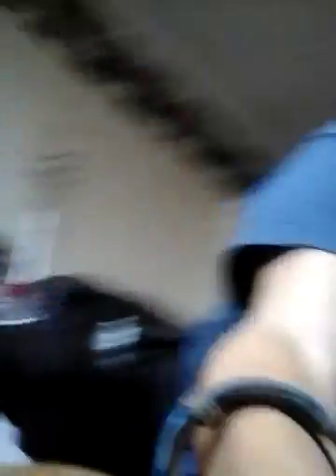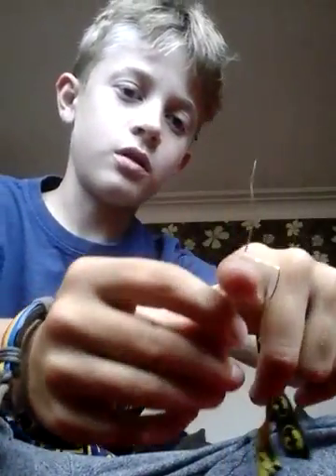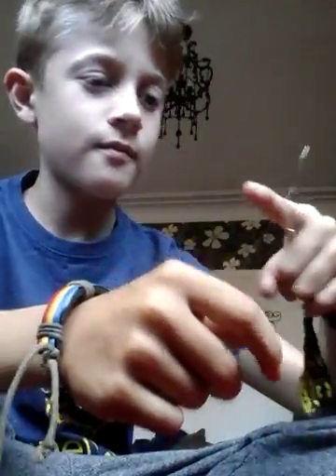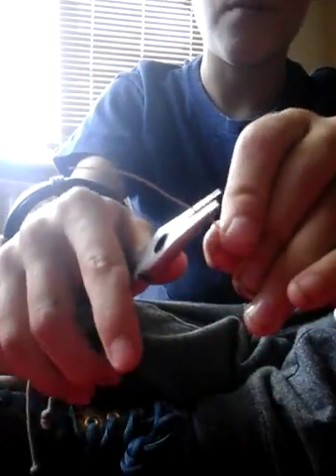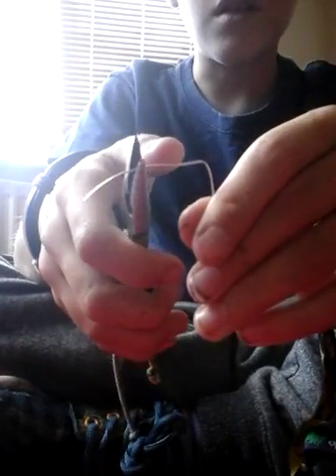How to make a magic trick